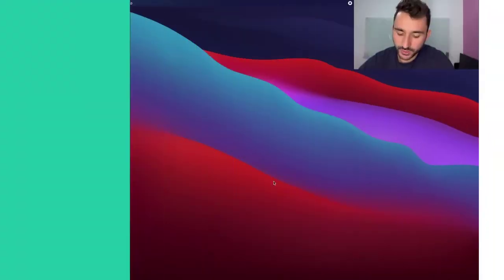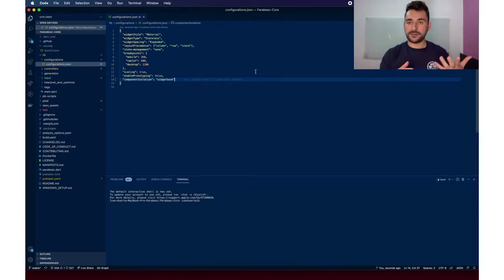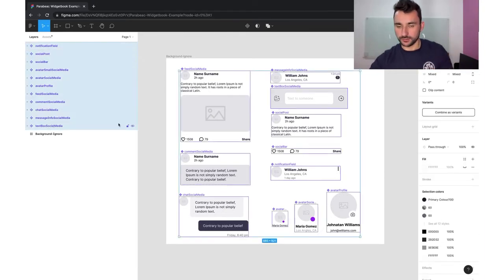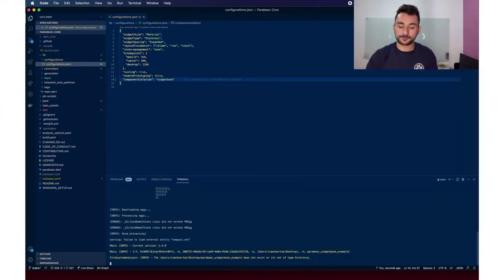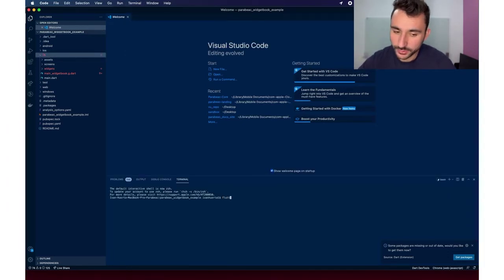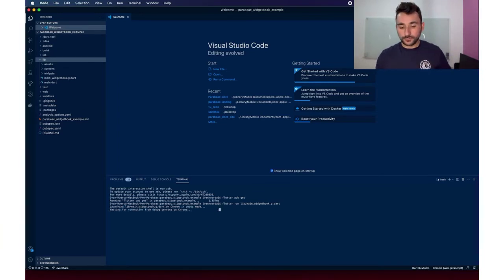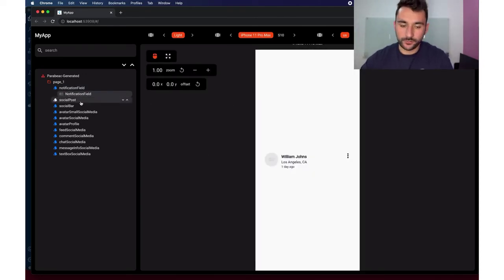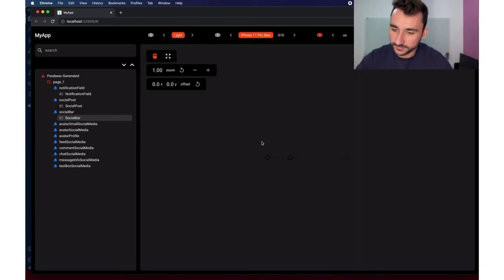Figma to Widgetbook - parabeac_core v.2.4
Introducing parabeac_core v2.4, our open-source Figma to Flutter generator that now supports auto-generating Widgetbook!